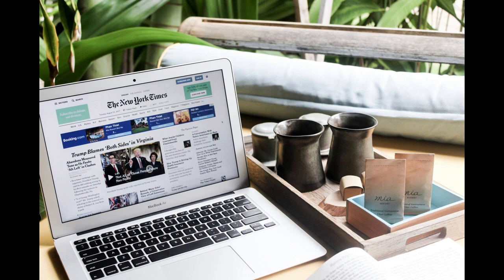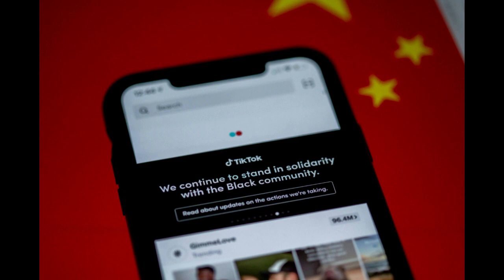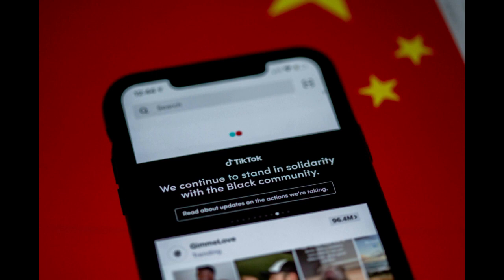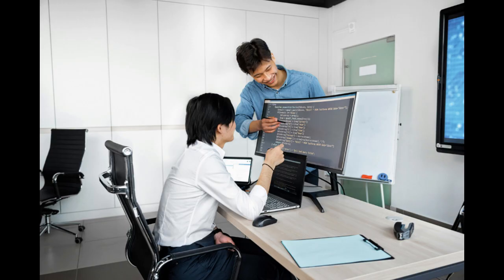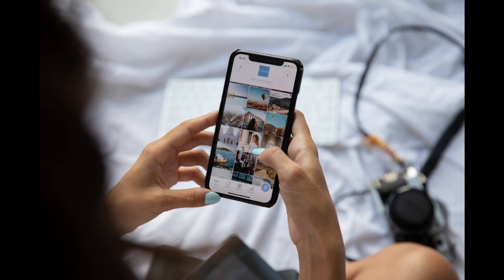How to Start a Newsletter Business | Free Newsletter Business Plan Template Included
Starting a Newsletter business step by step.